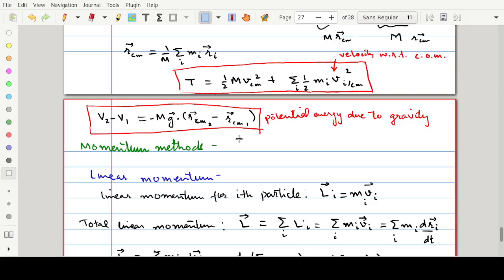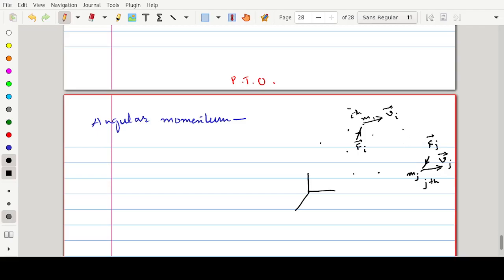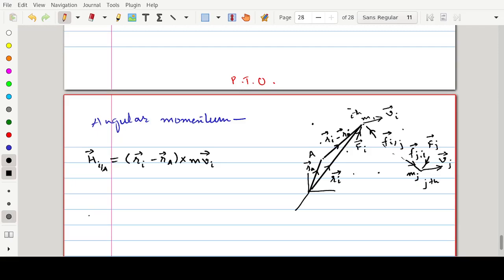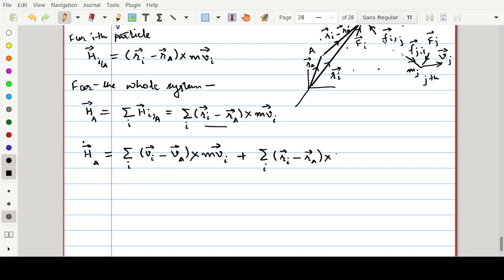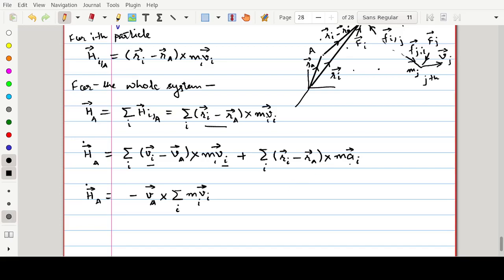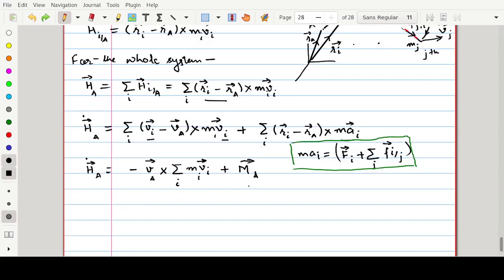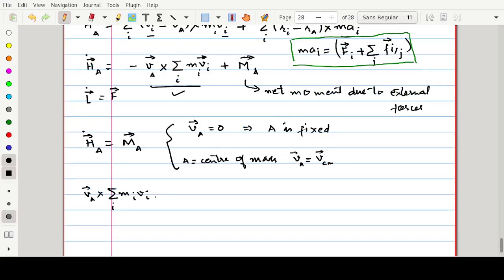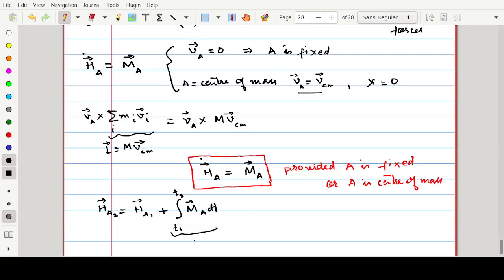Dynamics of a system of particles - IV (angular momentum)